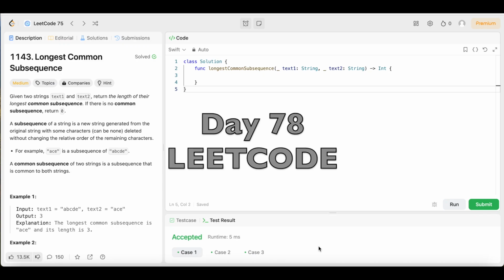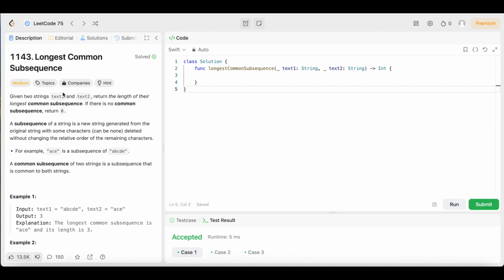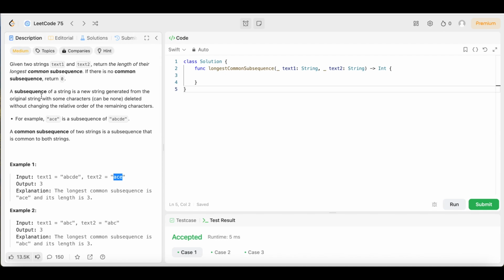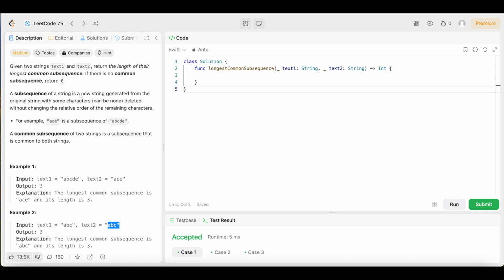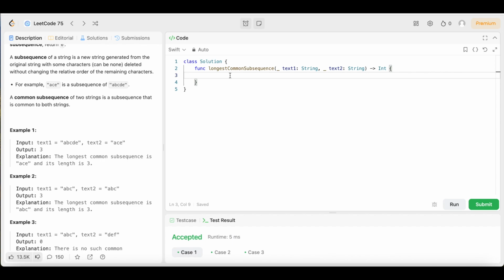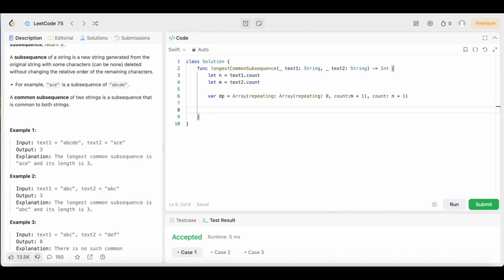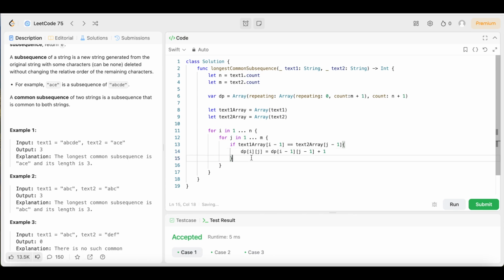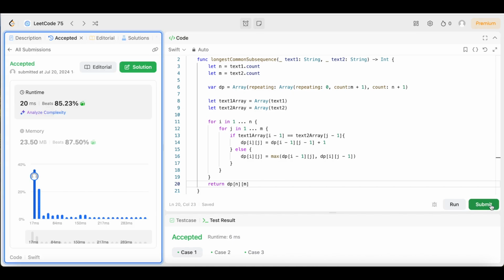Day 78: LeetCode Problem 1143. Longest Common Subsequence - Swift